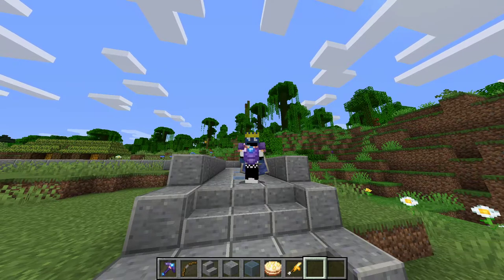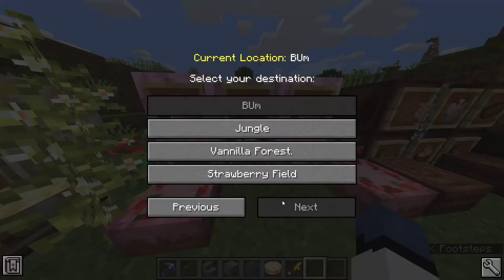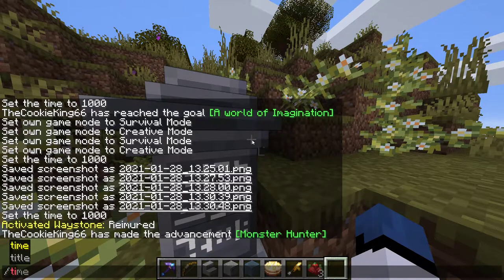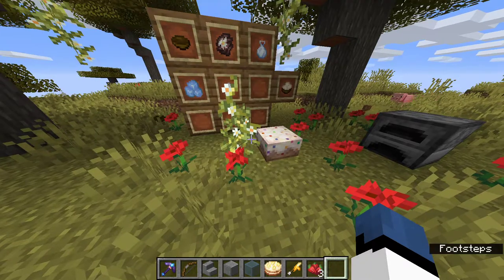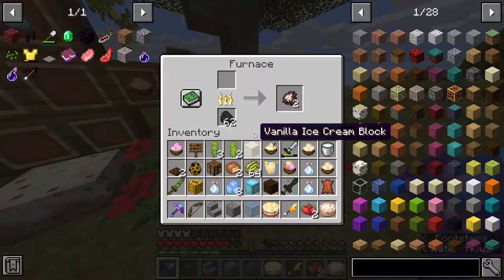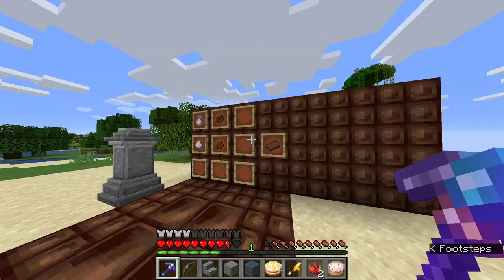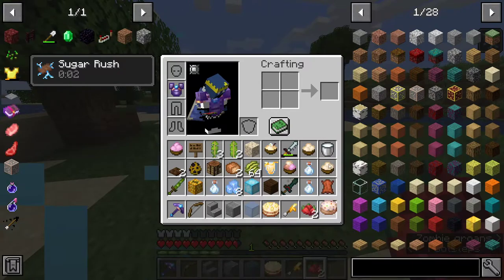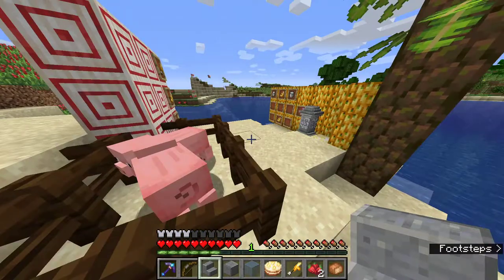The Ultimate Food Minecraft Mod! Neapolitan Ice Cream Mod!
Suggesested by a viewer.